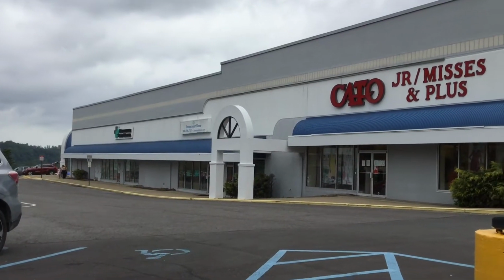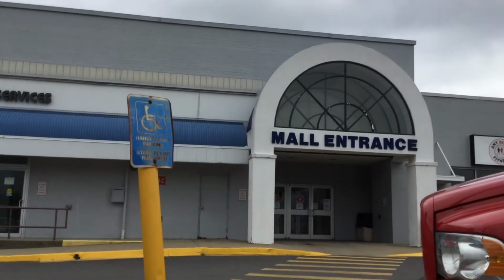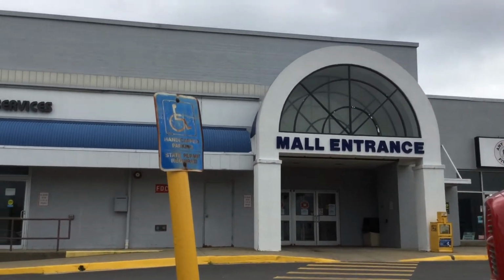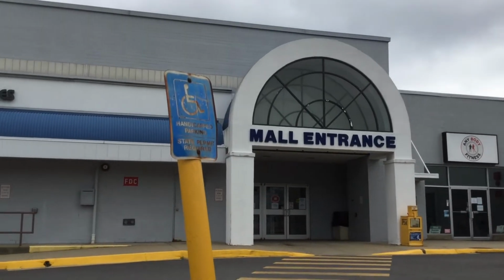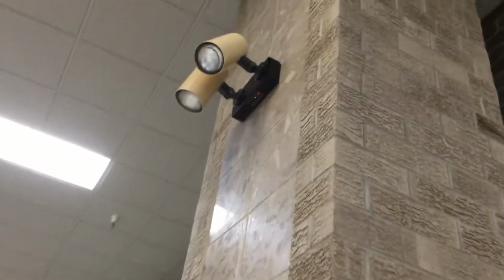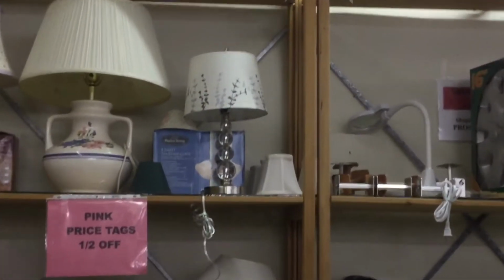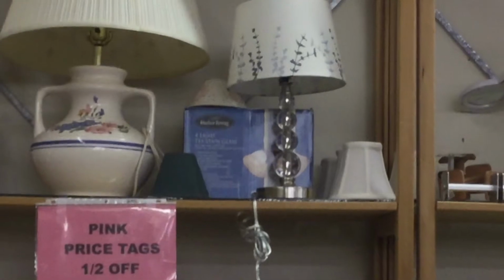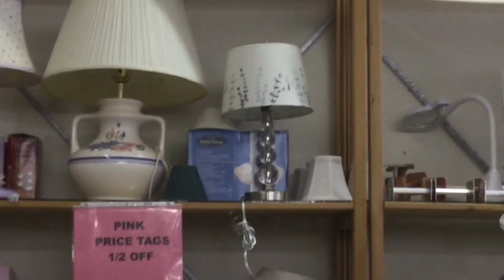Vintage Lighting And Ceiling Fan Light Kit At Mountaineer Mall Plus Goodwill And Antique Store